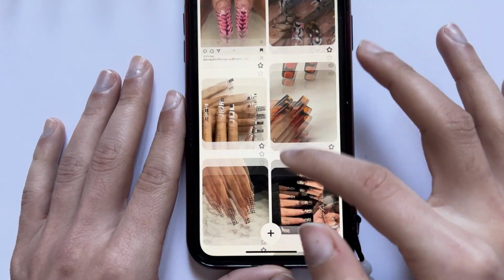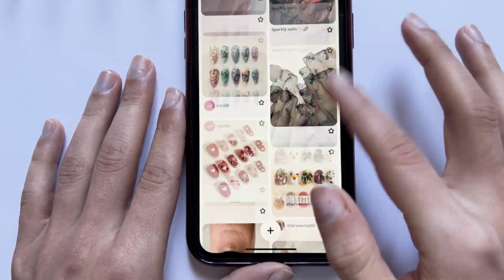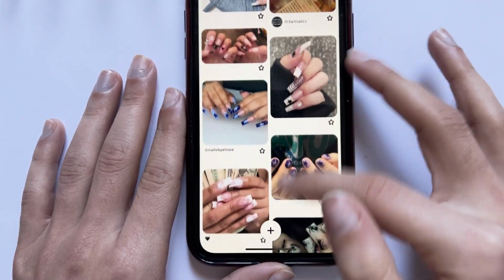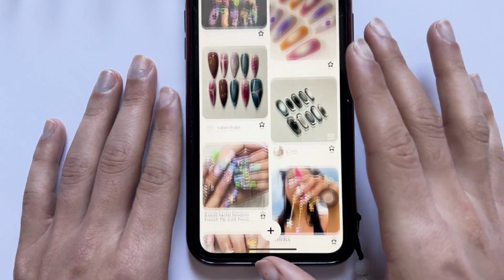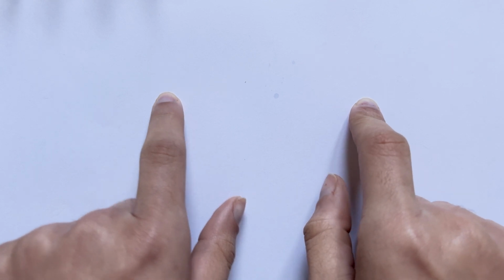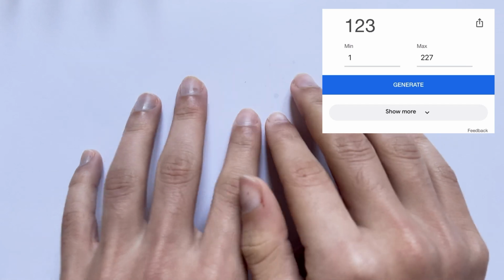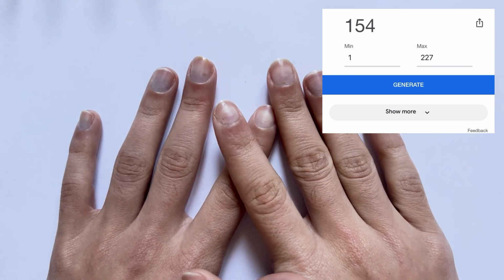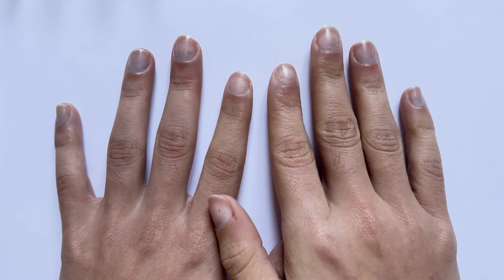🎲Getting random nail designs from Pinterest!🎲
Hi everyone! Today we are leaving it up to fate and getting random designs from Pinterest!

Chapters:

00:00 Intro
00:21 Random Designs
02:20 Nail Art
23:16 Final Designs
24:38 Outro